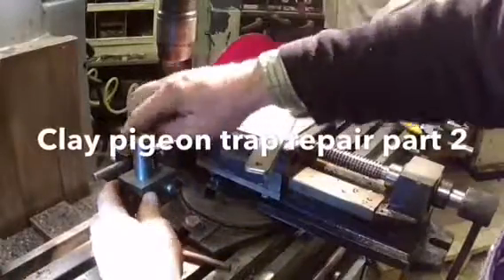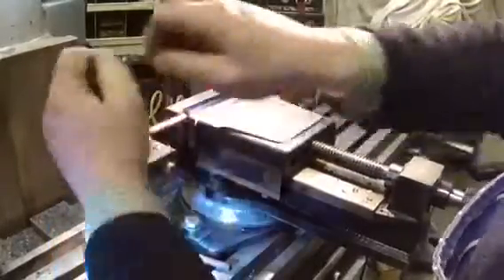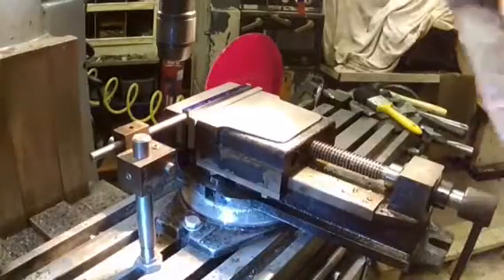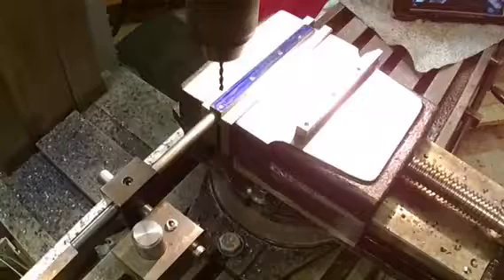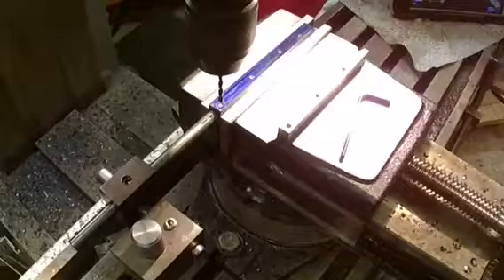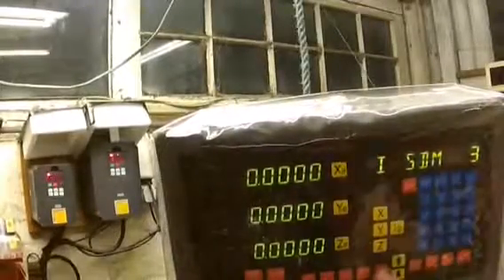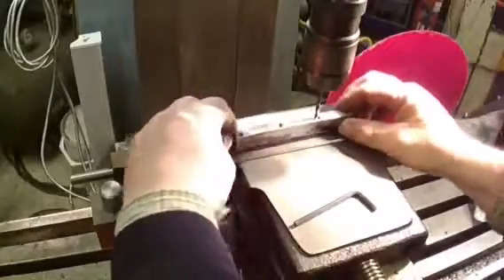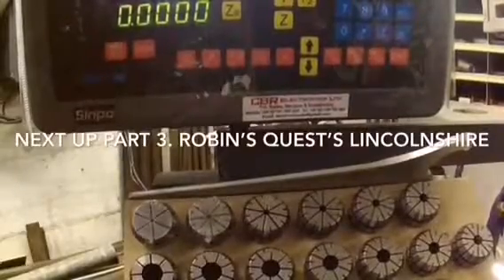Clay pigeon trap repair part 2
Dro using SDM mode for drilling & tapping